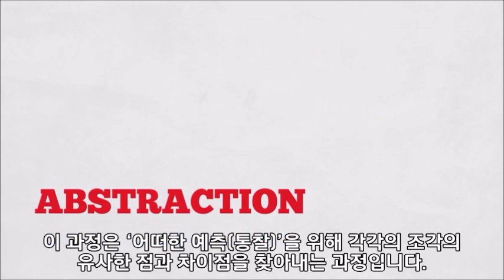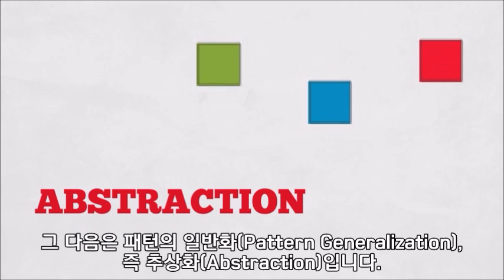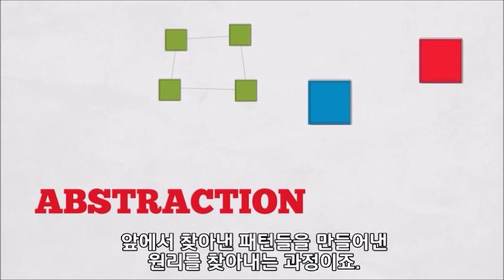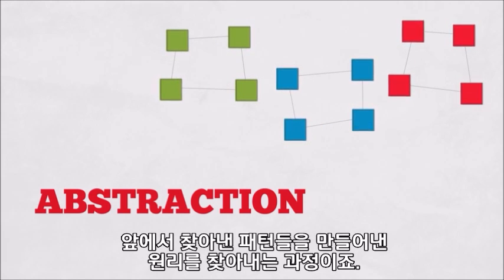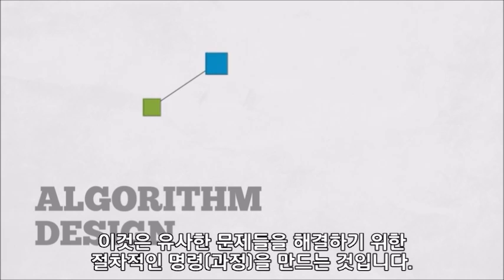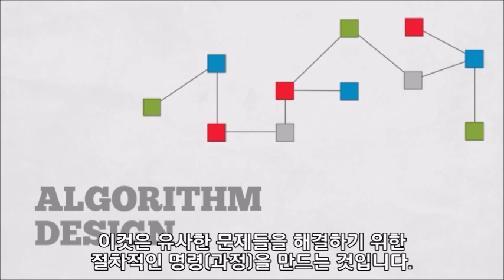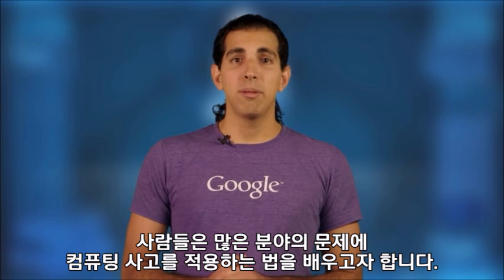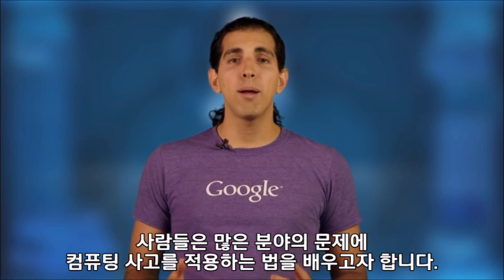[CS]컴퓨팅 사고란 무엇일까요?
* 번역 : 정웅열(경기북과학고), 김한나, 유재훈, 한조영(KAIST)

- 어떻게 하면 인간의 전체 DNA 염기 서열을 알아낼 수 있을까요?
- 셰익스피어가 그의 이름으로 된 모든 작품들을 직접 쓴 것이 맞을까요?
- 스스로 소설을 쓰고, 음악을 작곡하는 컴퓨터 프로그램을 만들 수 있을까요?

- 위의 문제들과 우리 삶 속에서 만나는 다양한 문제들이 갖는 공통점은 바로, 컴퓨팅 사고를 통해 해결가능하다는 점입니다.

* 본 채널은 컴퓨터과학 교육을 위한 '영구적인 비영리 및 공개' 채널입니다.

- 경기북과학고 정보 교사 정웅열